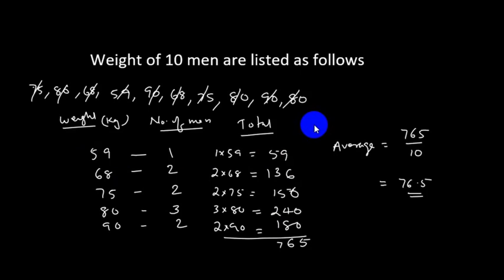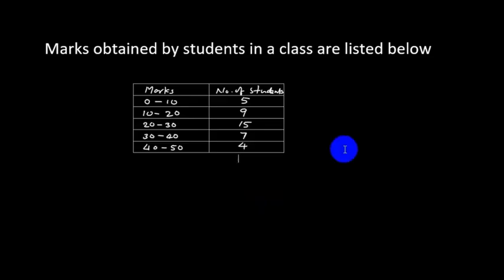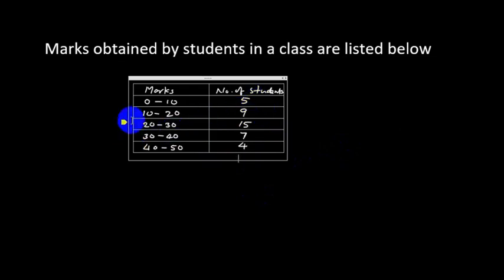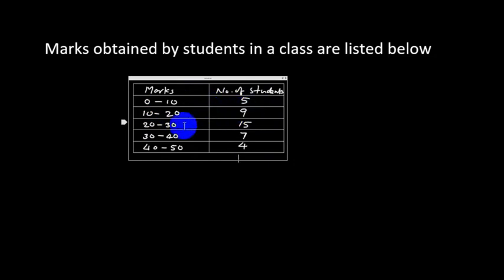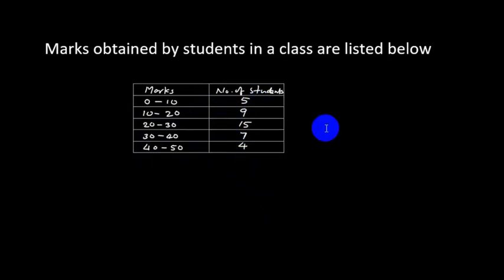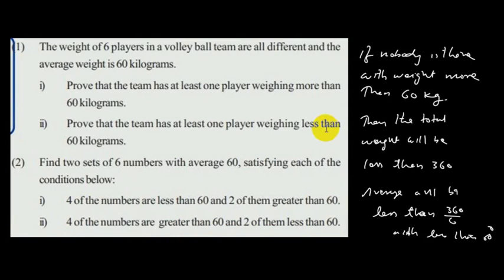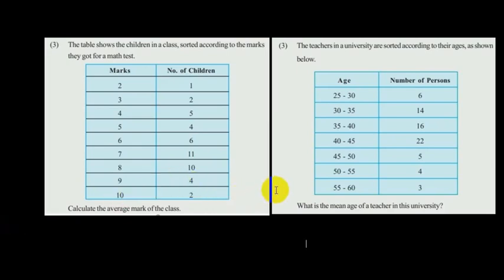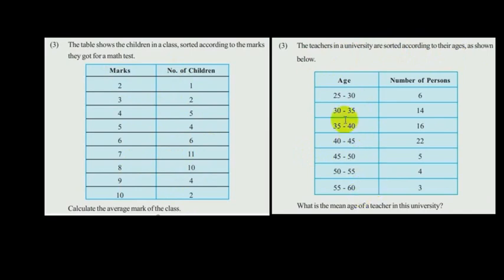MATHS , STD- , STATISTICS